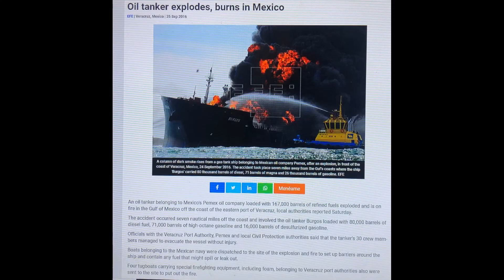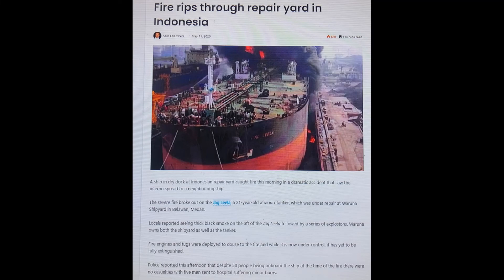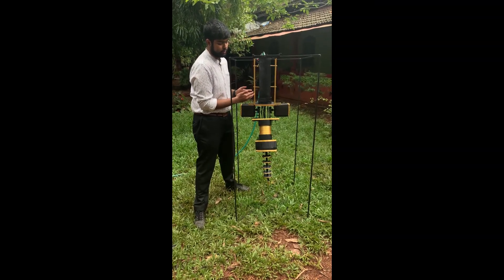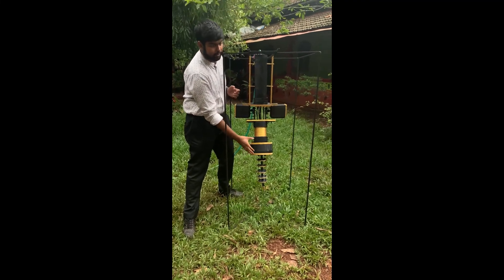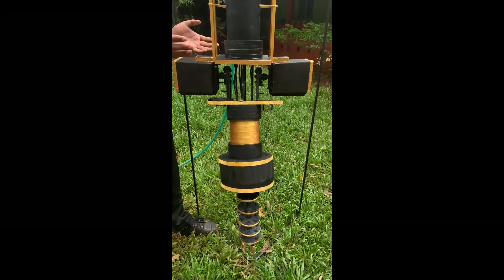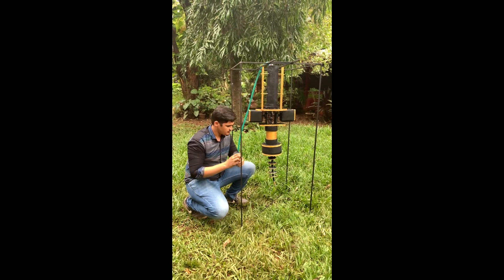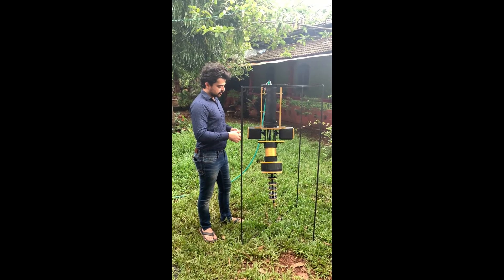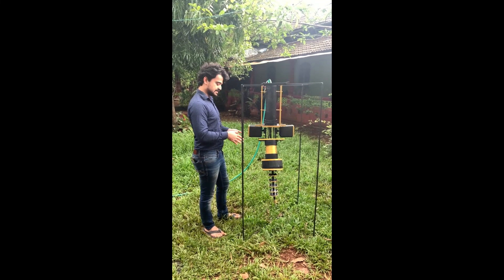Semi-Automated Mechanism for Cleaning & Maintenance of Ship Fuel Tank